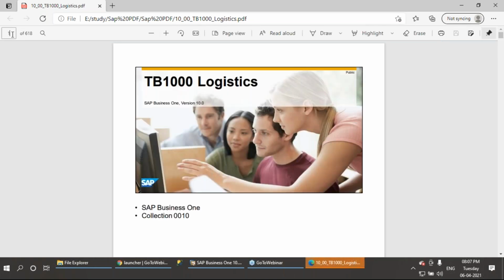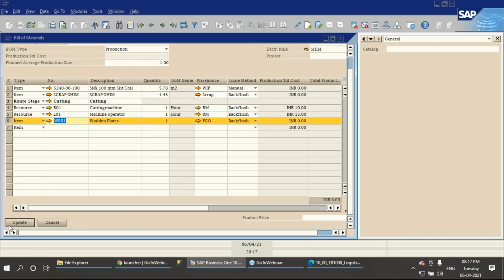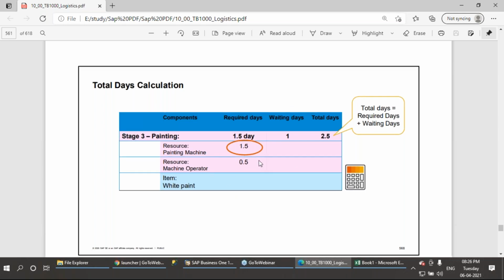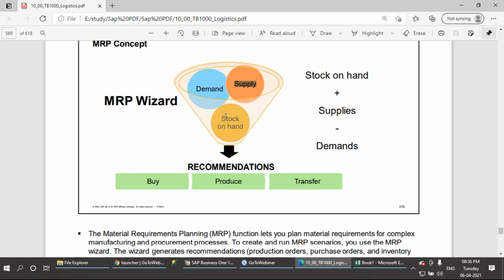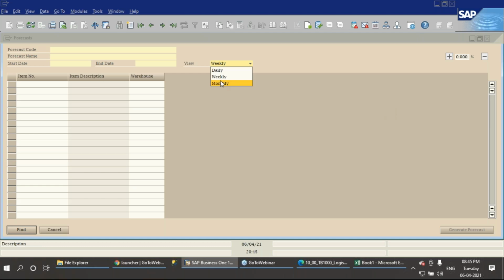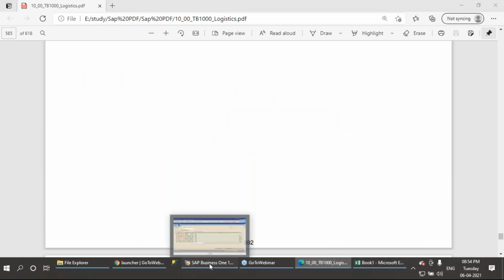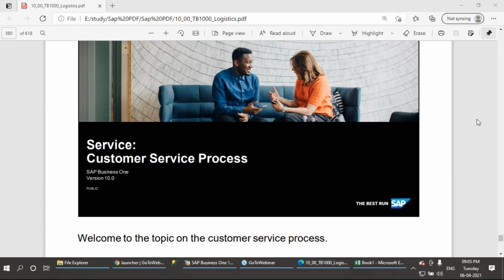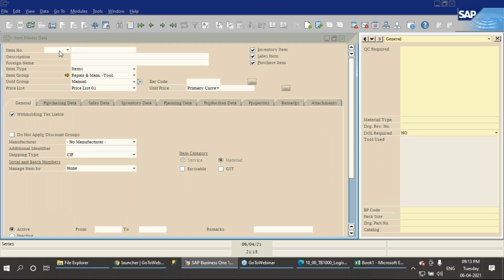Class 16_F SAP Business one B1 TB 1000 Version10 0 – Production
Dilip Sadh
Kabeer Consulting Inc